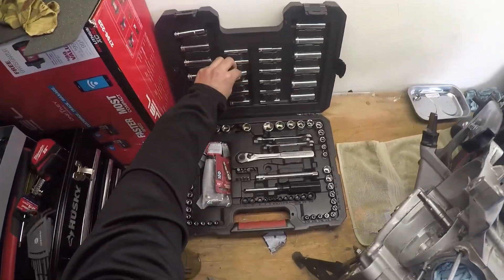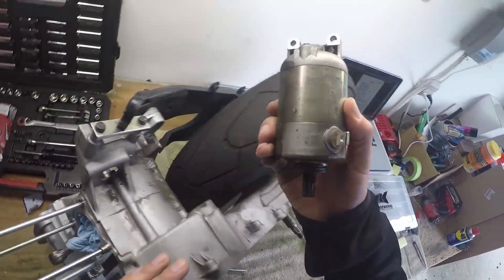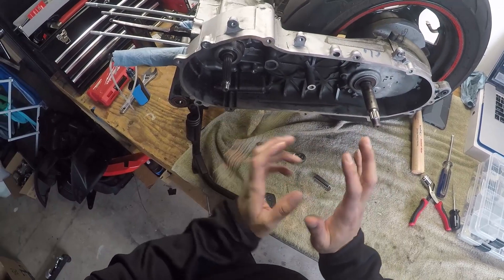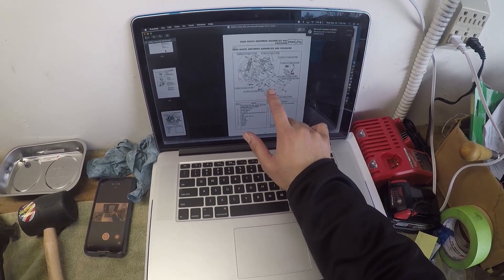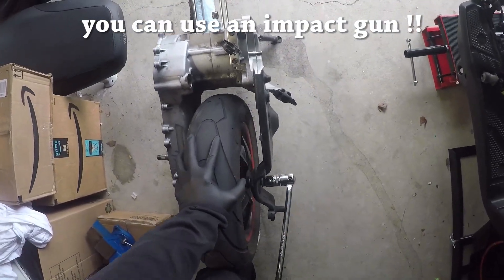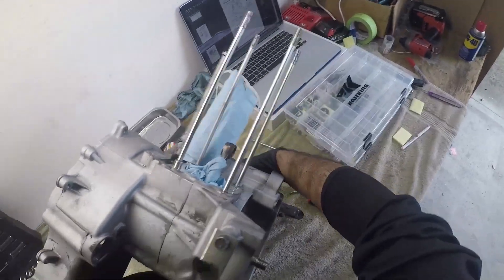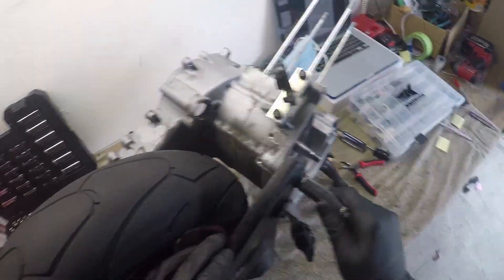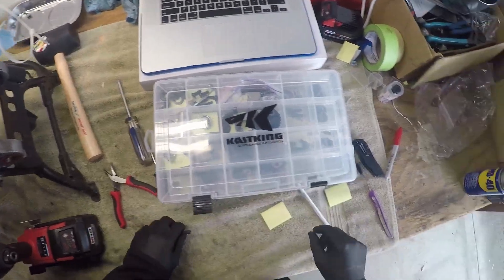Big Bore Kit Series #11 - How to split the engine case on a Yamaha Zuma (BWs) 125 scooter.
I want to continue sharing my experience with installing a 164cc Big Bore Kit on a Yamaha Zuma (BWs) 125. In this video we end up splitting the engine case as well as removing the following:

"How to remove the stater motor"
"How to remove the rear wheel"
"How to remove the swing arm"
"How to remove the rear brake pads/shoes"
"How to remove the rear brake lever and indicator"
"How to remove the center stand"
"How to remove the crank shaft assembly"
"How to remove the timing chain"